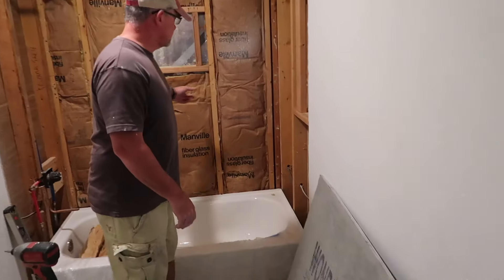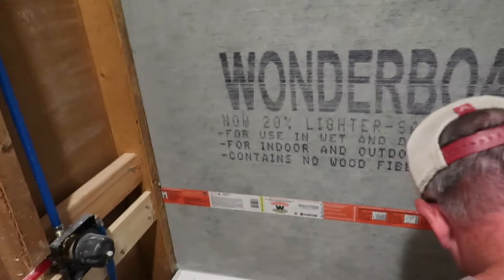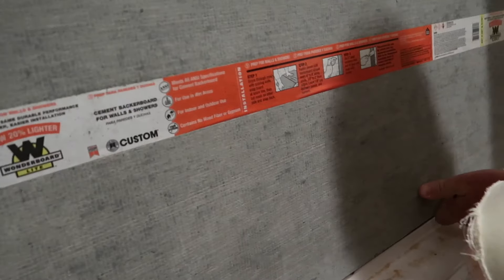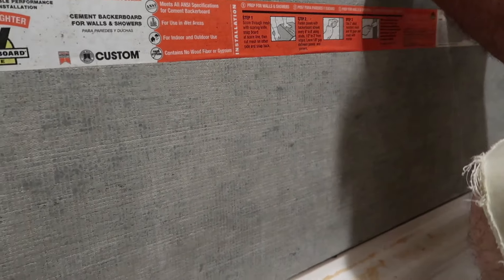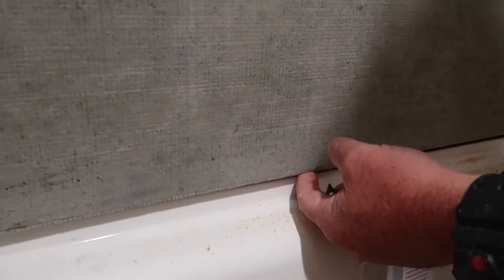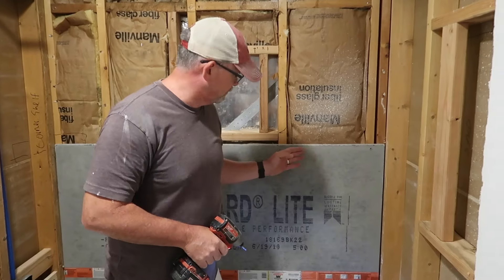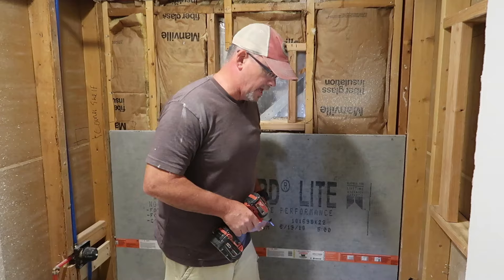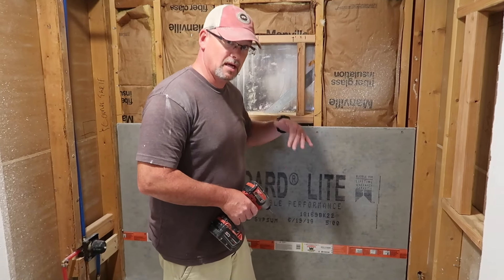How To Install Cement Board Around A Bathtub- SIMPLE & EASY!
How to install concrete board around a bathtub surround made easy.